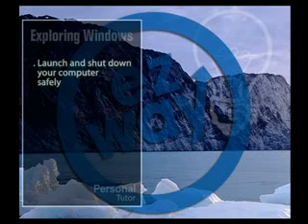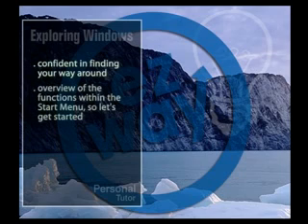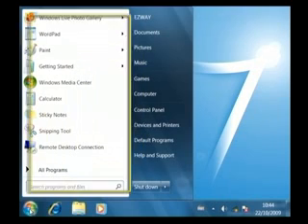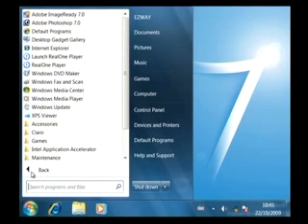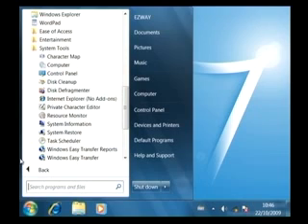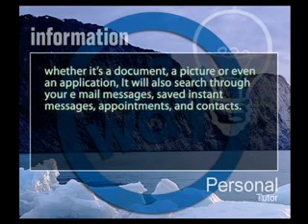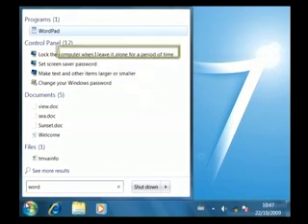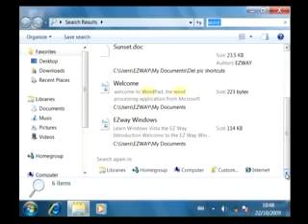Learn Windows 7 - Exploring the Start Menu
Exploring the Start Menu using Windows 7 - full version available from our website.